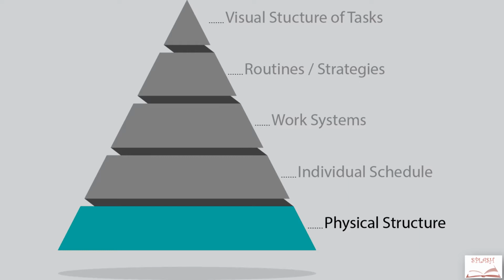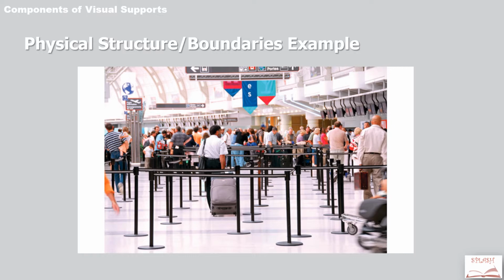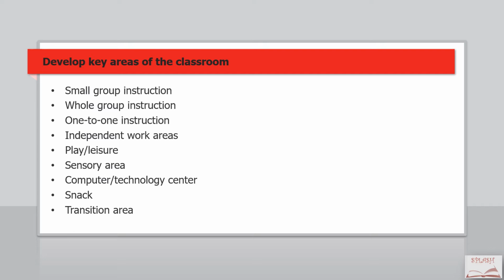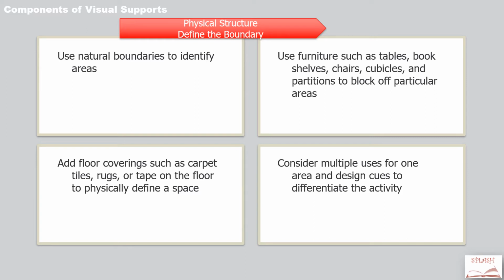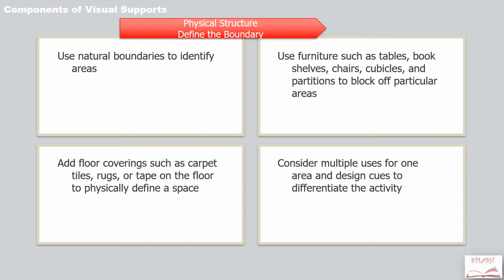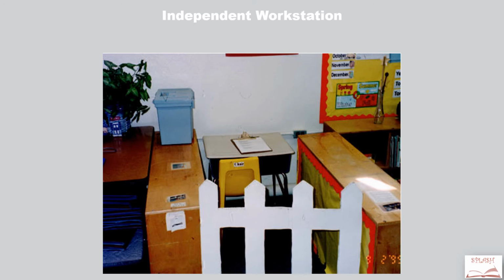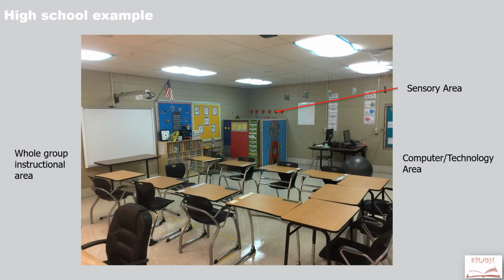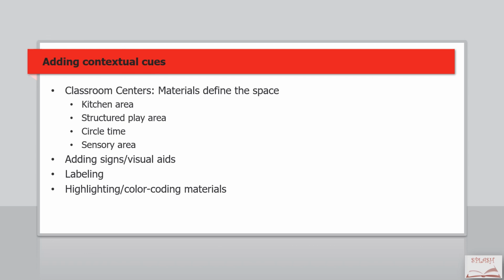KVEC's Cheryl Mathis - Visual Supports - Lesson 3a, Physical Structure